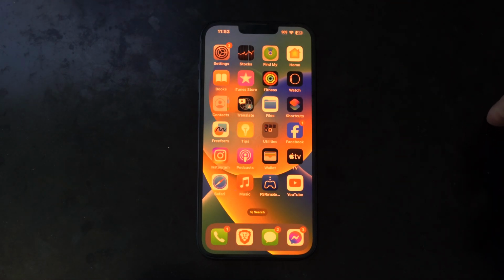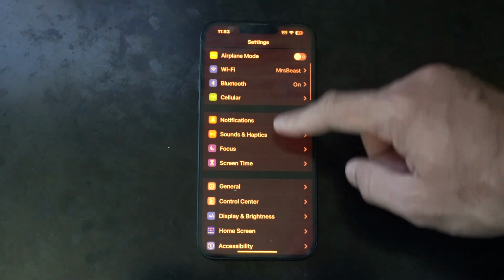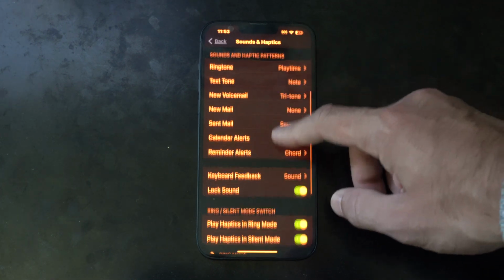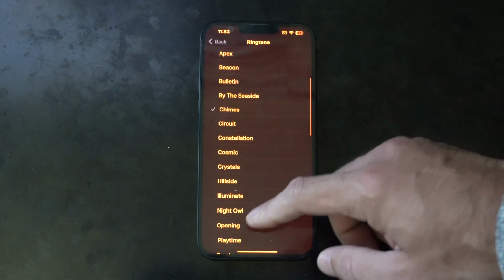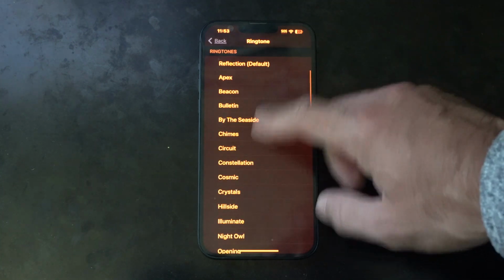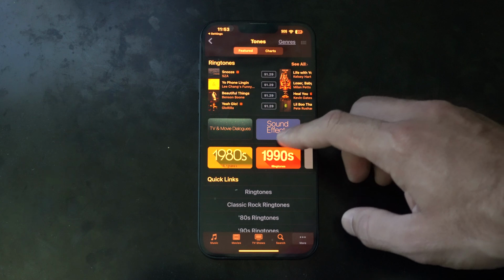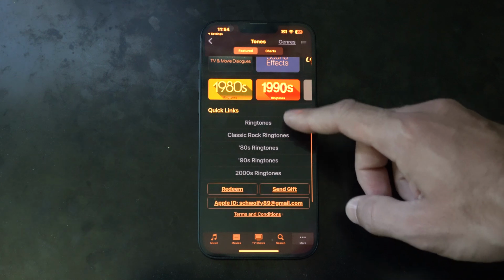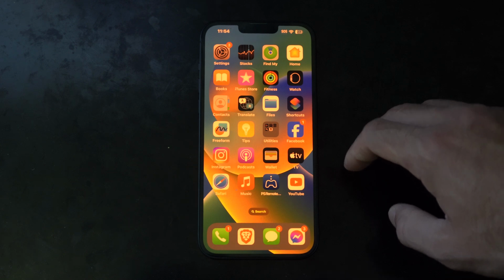How to Change your Calling Ringtone on IPhone (Fast Tutorial)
To change your calling ringtone on your iPhone, follow these steps:

Open Settings: Tap the Settings app on your iPhone.

Tap on Sounds & Haptics: This will open the sounds settings menu.

Tap on Ringtone: Under the "Sounds and Vibration Patterns" section, tap "Ringtone."

Choose a New Ringtone: You will see a list of available ringtones. Tap on any ringtone to hear a preview. Once you find one you like, tap it to select it.

Confirm Your Choice: The selected ringtone will have a checkmark next to it, indicating it is now your default ringtone.

After these steps, your calling ringtone will be changed to the one you selected.